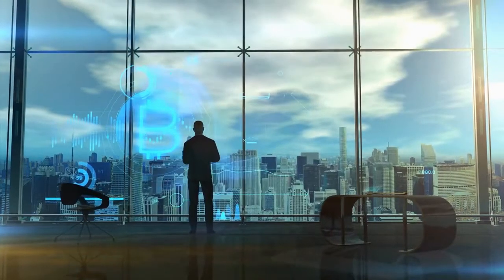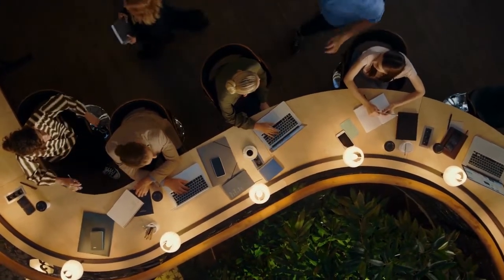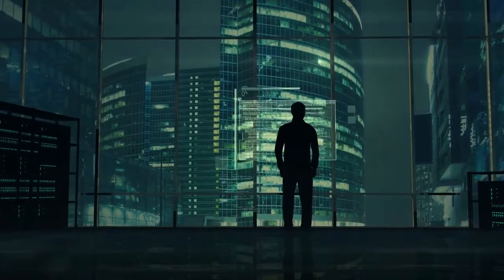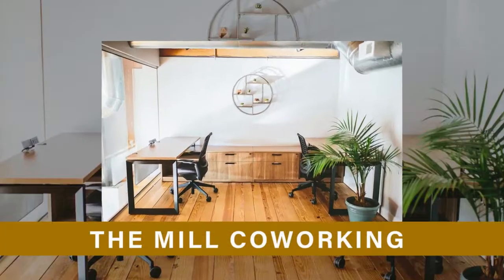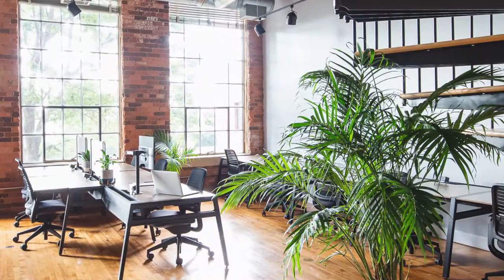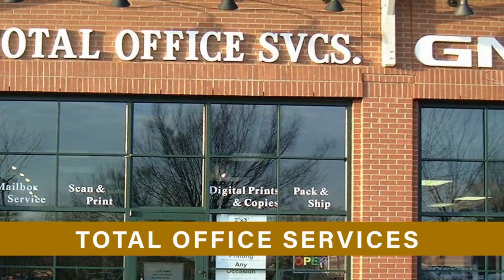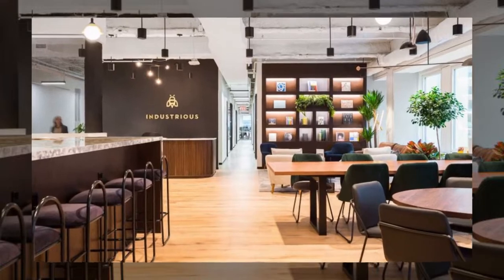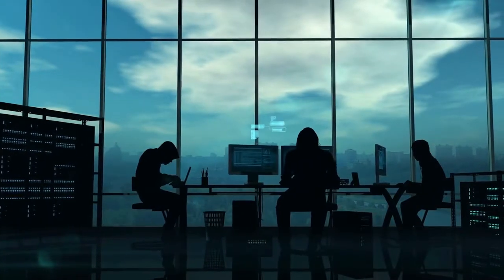Top 10 Virtual Address Location In North Carolina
Thank you for taking the time to watch our video. This video is on the “Top 10 Virtual Office Location To Get a Business Address in North Carolina.”

If you need a business address or personal virtual address, you can get one easily by visiting any of the Virtual Office Service Providers below: You will need a Post Office Form 1583, a Notary Public to sign the form, and two forms of government-issued I.D.

Online Tool to complete PS FORM 1583 and download EZPSFORM1583

Virtual office in North Carolina, Virtual office in Fayetteville, Virtual Address in Raleigh, Virtual office in Charlotte NC. USPS Form 1583, how to complete PS 1583, Form 1583, virtual mailbox fayetteville nc, virtual office 10, 511 n reilly rd fayetteville nc 28303